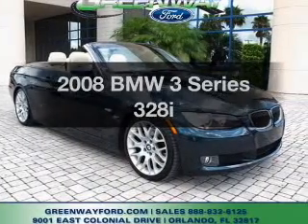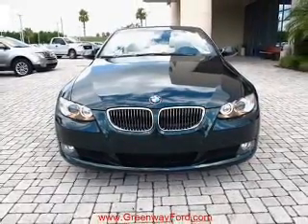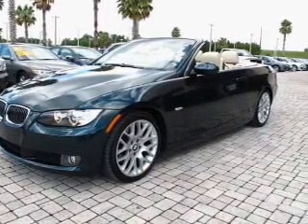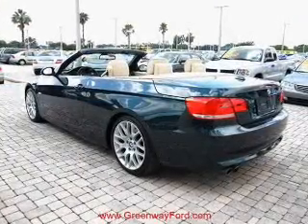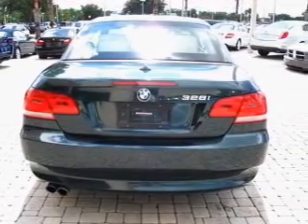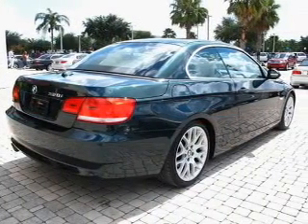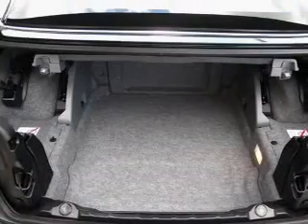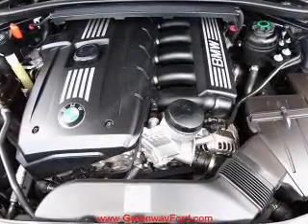2008 BMW 3 Series - Orlando FL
Year: 2008
Make: BMW
Model: 3 Series
Trim: 328i
Engine: 3.0 liter inline 6 cylinder 24 valve
Transmission: Automatic
Color: Green
Mileage: 37572
Address:
9001 E Colonial Dr